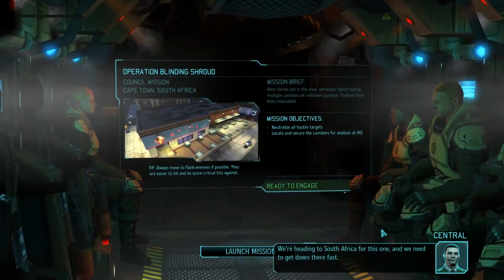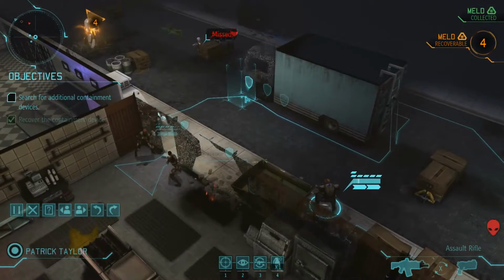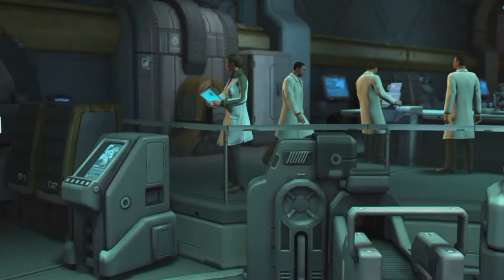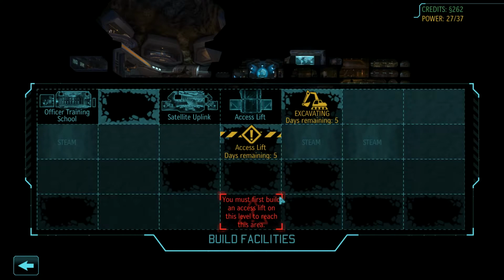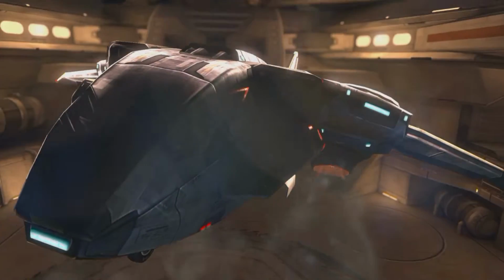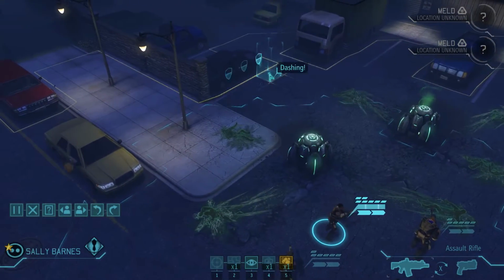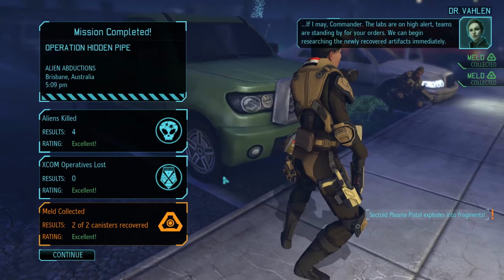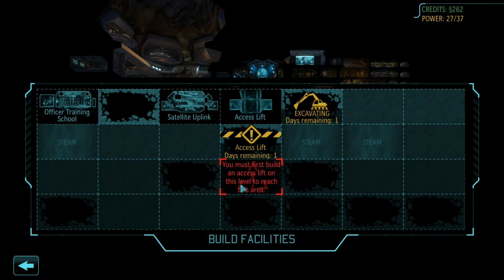Let's Play XCOM: Enemy Within (Civilization) - 1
Earth's mightiest leaders battle the alien menace to save Civilization itself.

XCOM: Enemy Within is the expansion to the 2012 Game of the Year award-winning strategy game XCOM: Enemy Unknown. Enemy Within adds an incredible array of new abilities, upgrades and weapons to combat new enemy and alien threats.